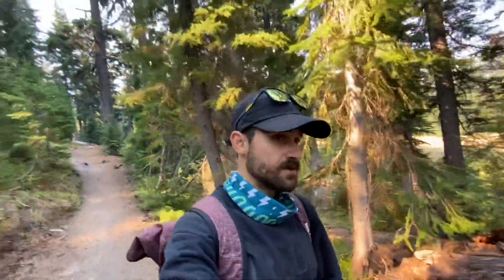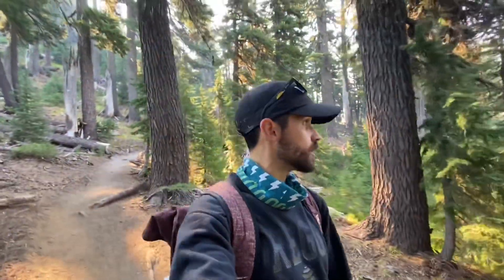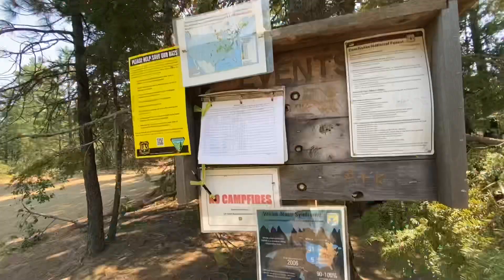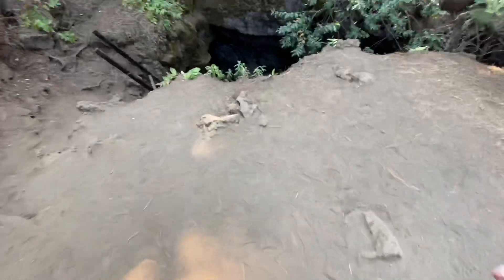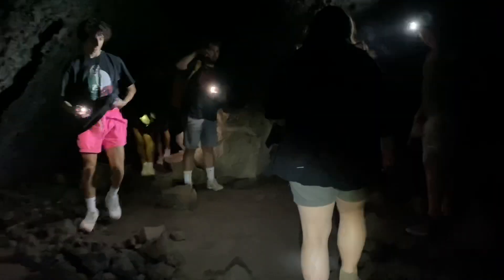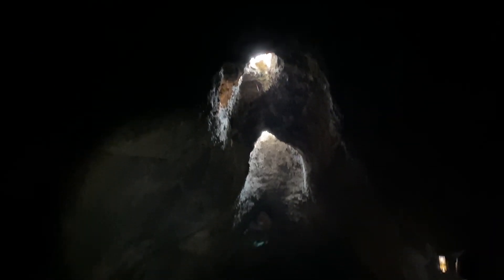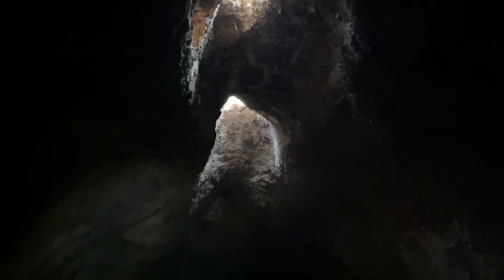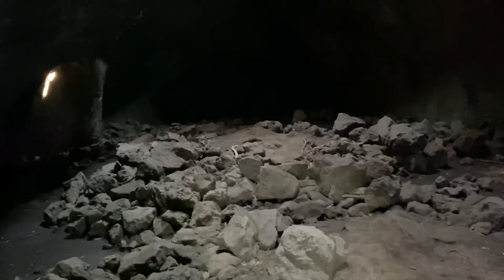The BEST Cross Training Workouts for Runners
Be sure to watch the whole video through! Today I talk to you guys about cross training, specifically if you are an injured runner. I break down the hierarchy of cross training which includes: the alter-g treadmill, lever running, aqua jogging, brisk inclined walking, and cycling. I explain briefly why each is important in what to choose as your cross training activity. This video mentions specific cross training workouts for runners. Cross training can be a form of how to stay in shape while injured. The target of this video are those looking for cross training for injured runners, but you can also do these cross-training activities as a form of recovery or taking it easy as well.

BEST Cross Training Workouts for Runners
Cross-Training for Runners

LEVER RUNNING
Injured and looking to get back into the game quicker?

Pso-Rite for Performance and Lower Back pain relief!
Pso-rite.com/InTheLongRun

Tread Lab Semi-Custom Insoles! Insoles for comfort, pain, and performance.

Some of my favorite running items for health and performance:

Run Gum Caffeinated Gum
K-Tape Pro Extreme
Normatec Pulse 2.0 Leg Recovery System
Beet Elite Performance Beet Powder
Picky Oats Organic Performance Oatmeal Variety Pack
Hyper Volt by Hyperice Percussion/Massage Device
Stainless Steel IASTM/Myofascial Release Tool
Trigger Point Performance Mobility Kit/Roller
Theraband Beginner Set
Theraband Advanced Set